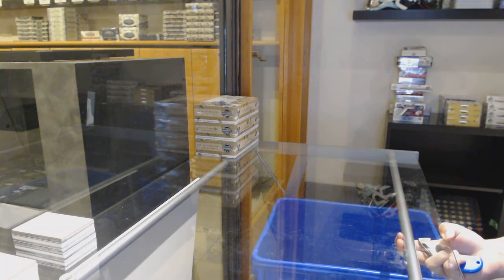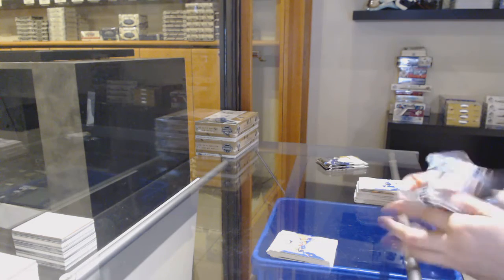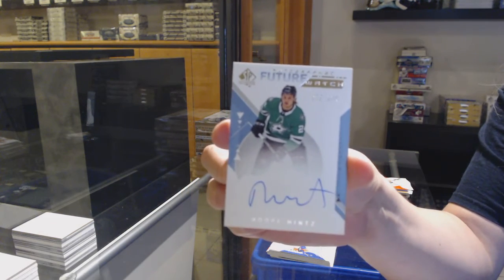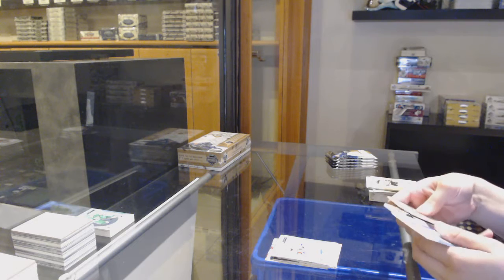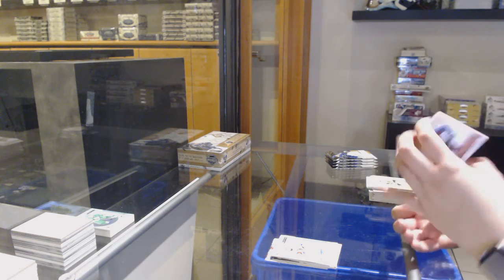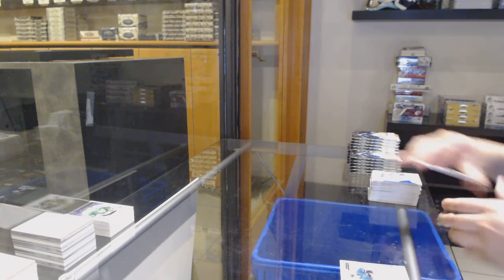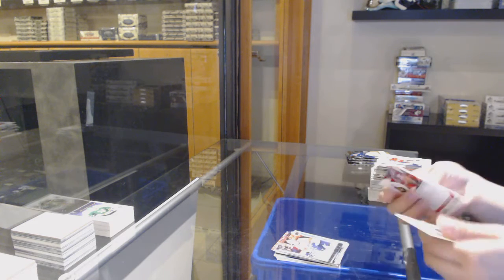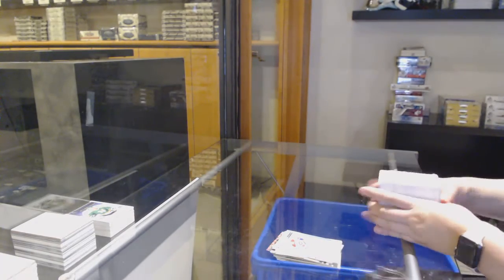18-19 Upper Deck SP Authentic Hockey 3 Box Break - C&C GB #12,486